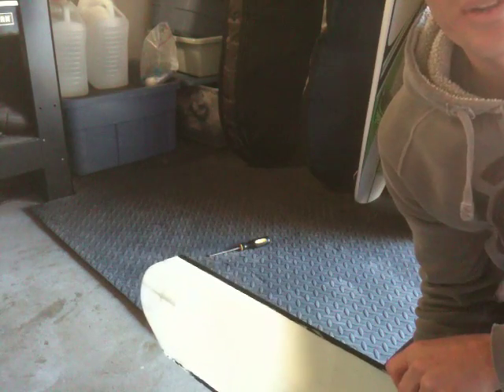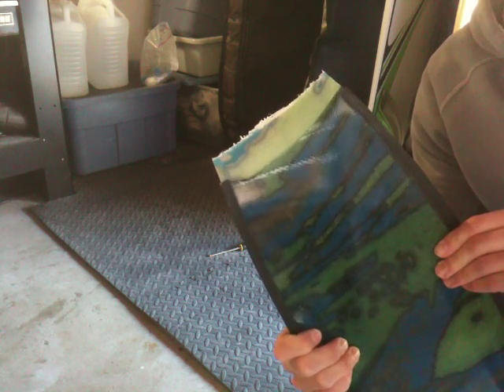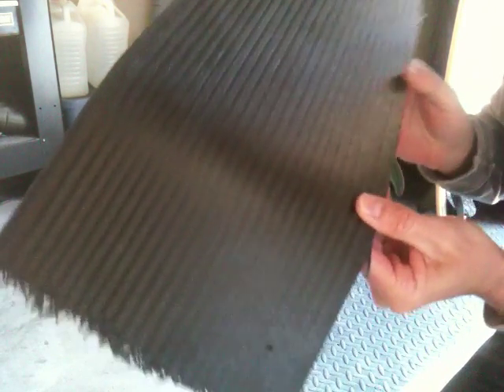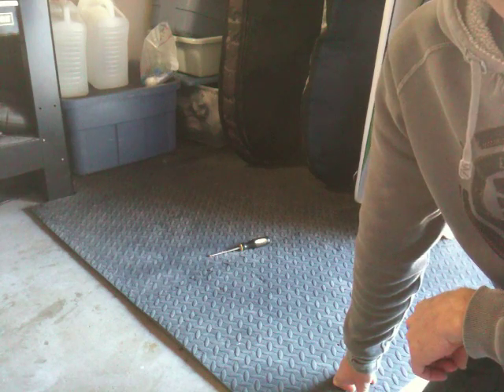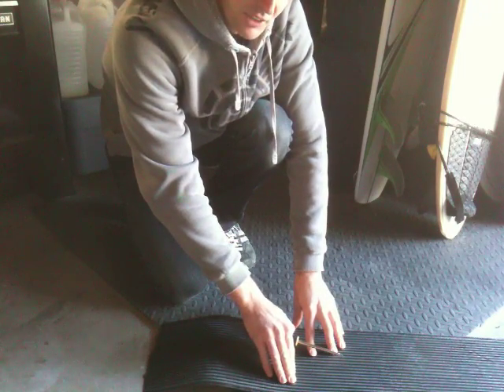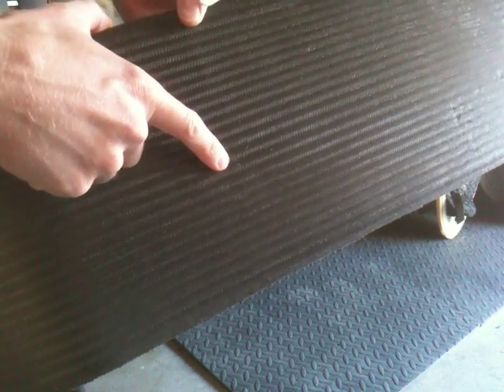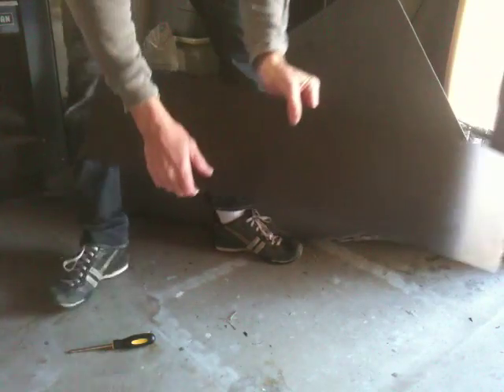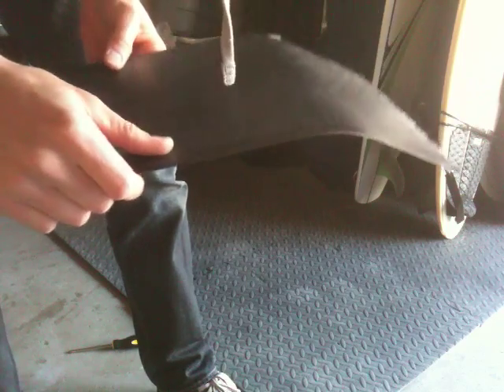Video of Moana Waterman carbon fins being subjected to impact testing.